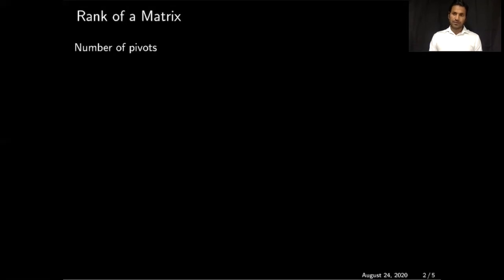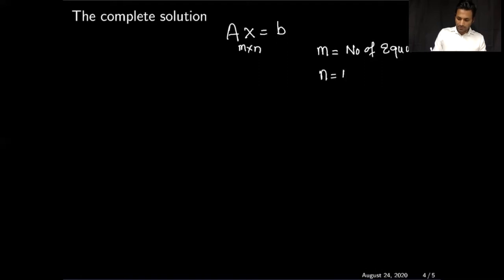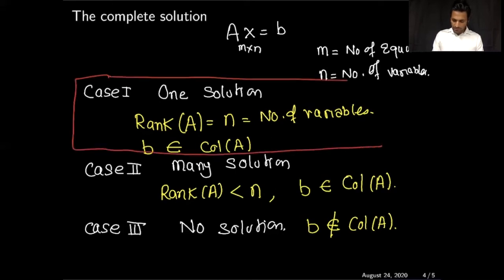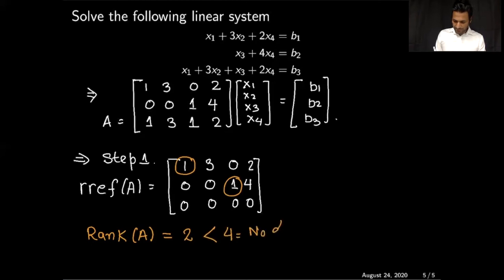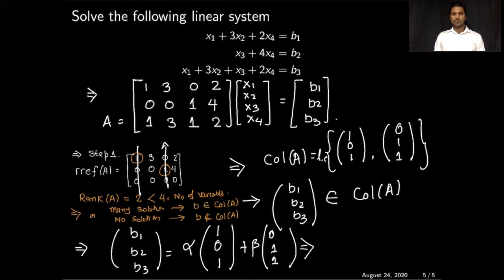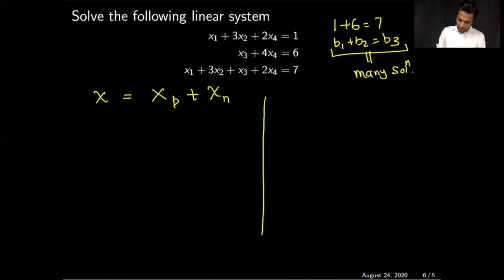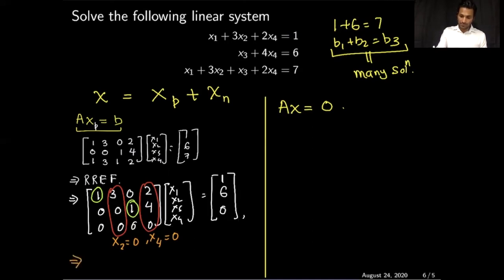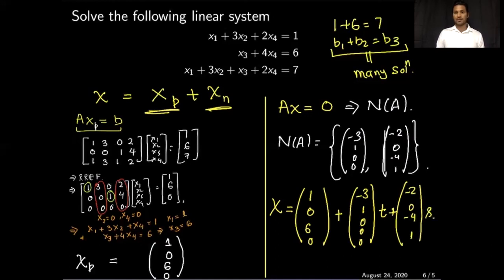Linear Algebra: The complete Solution Ax=B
This video lecture is based on Gilbert Strang's Book of linear Algebra.